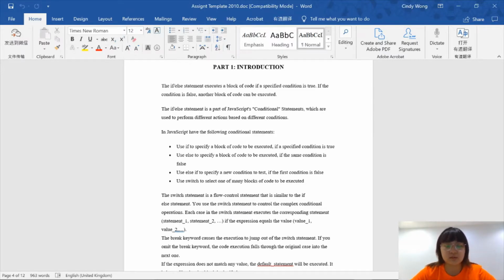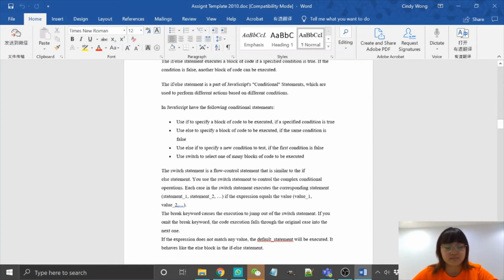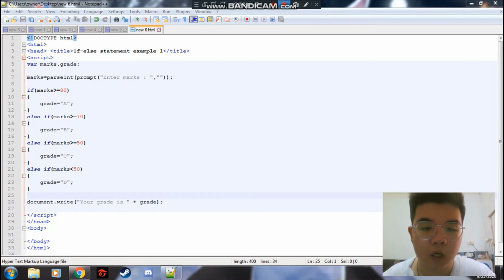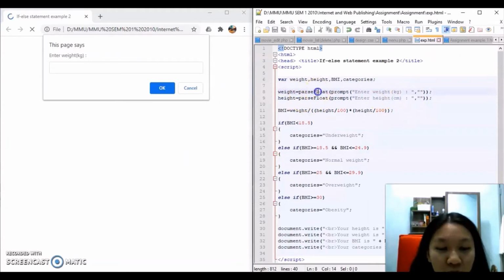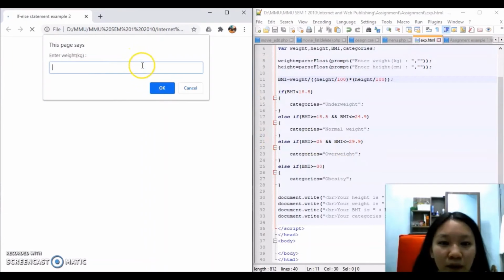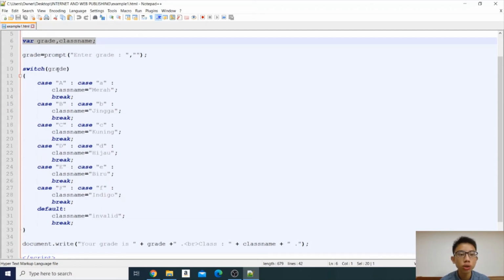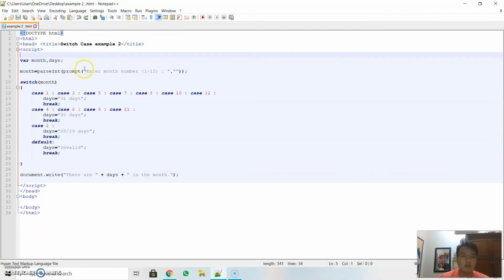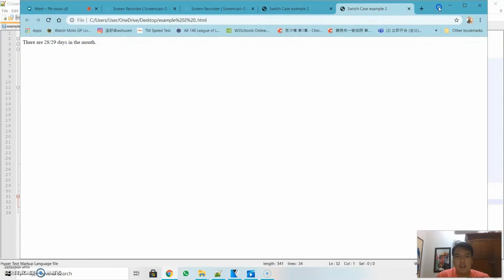Group 12 IWP Assignment Video